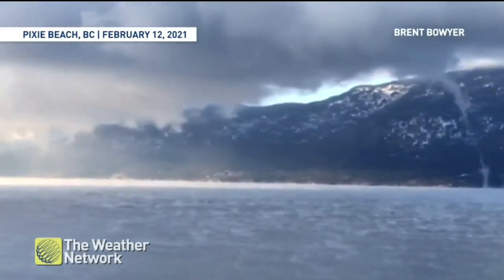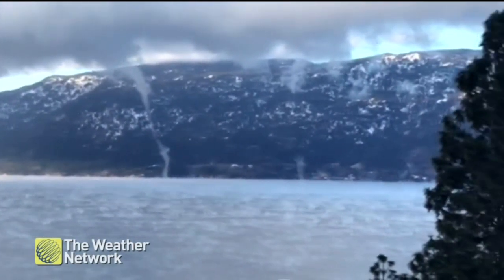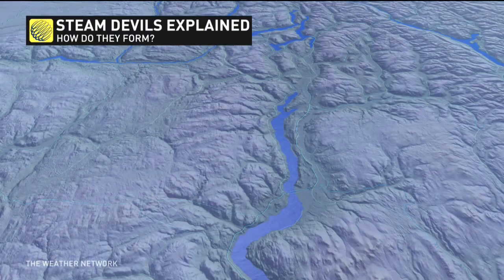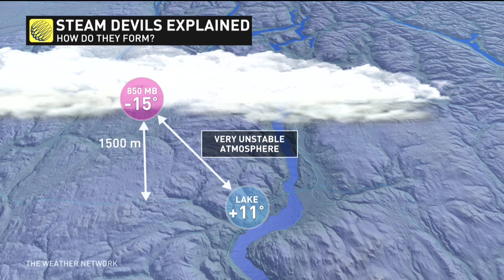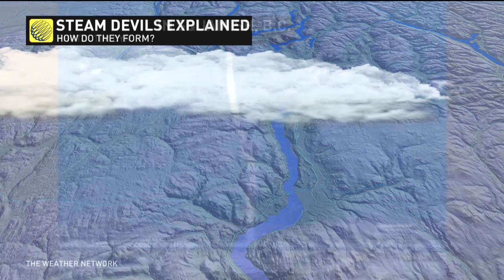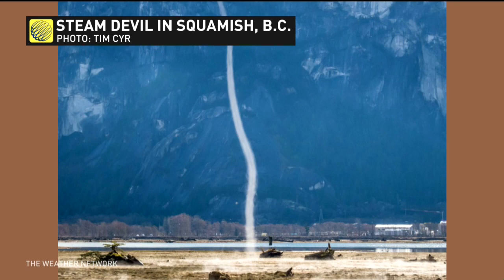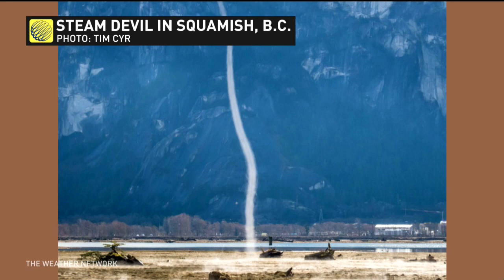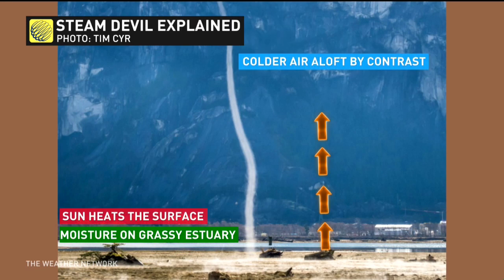Steam devil spotting in Squamish, B.C. find out how these form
How steam devils are formed with meteorologist Jaclyn Whittal